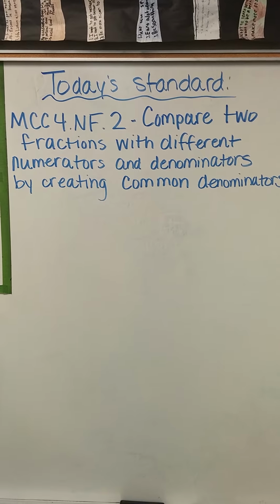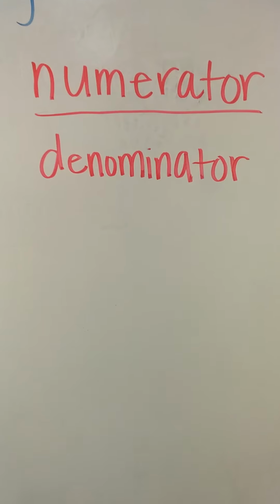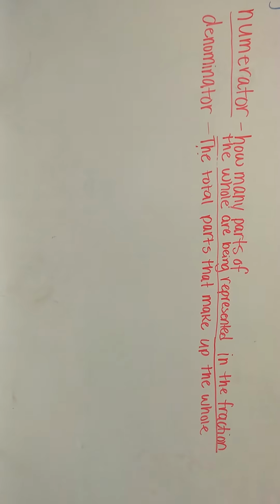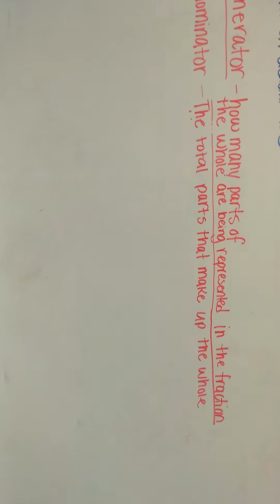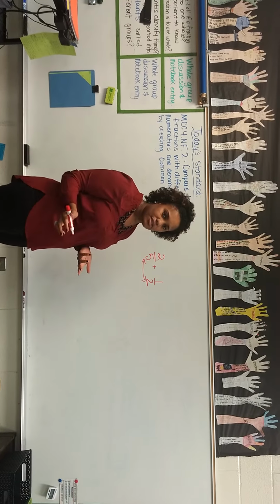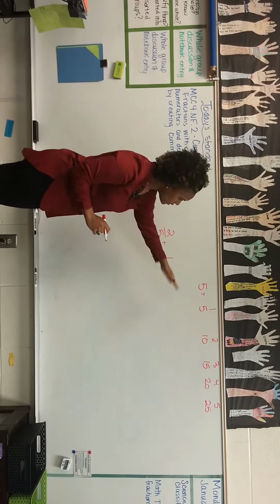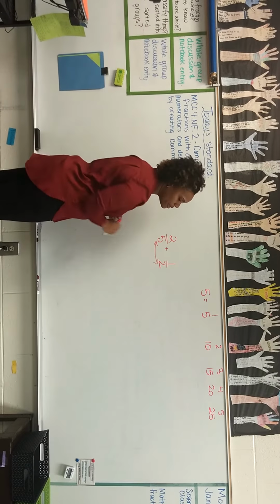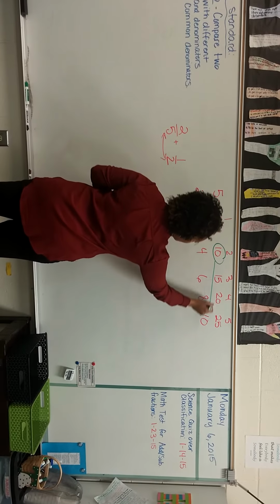Math Lesson: Least Common Multiples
Student will understand and demonstrate their knowledge of making unlike denominators the same.